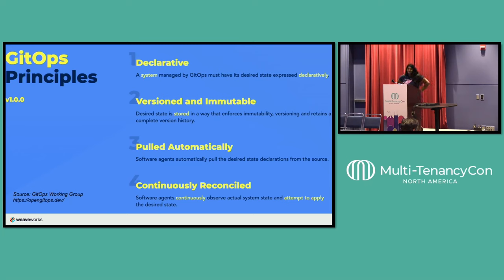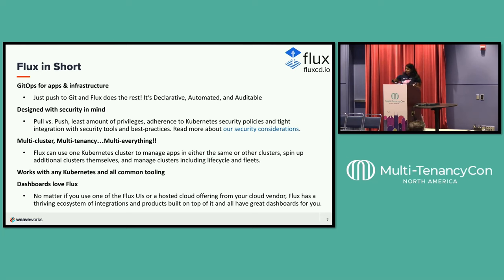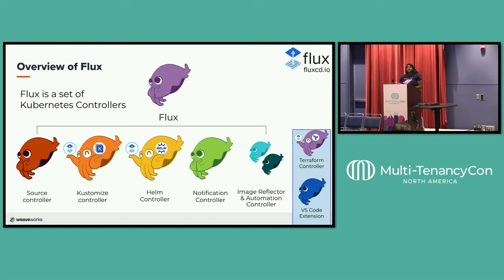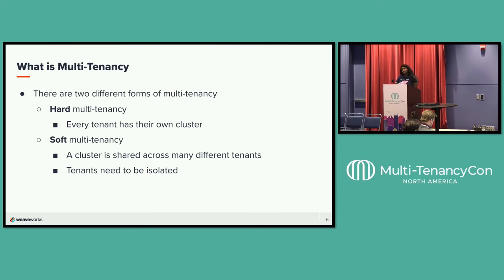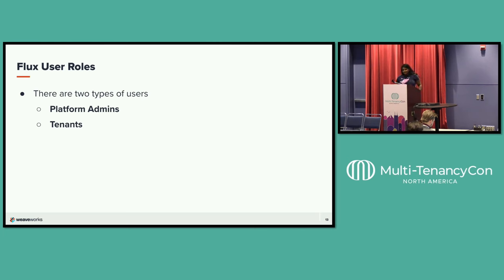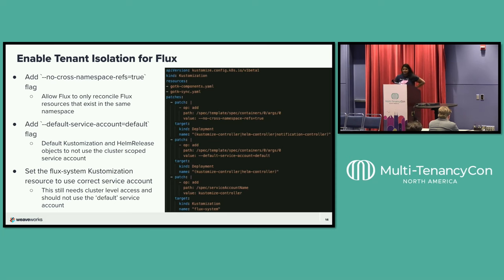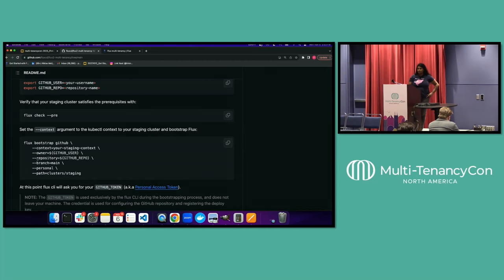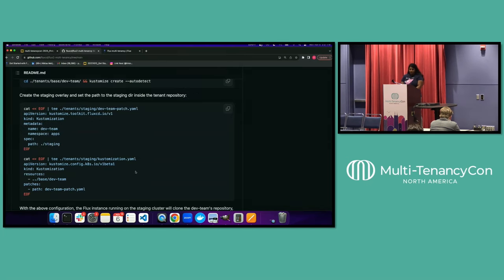Orchestrating Multi-Tenancy Kubernetes Environments with Flux - Priyanka Ravi, Weaveworks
In the fast-paced world of modern software development, efficient and reliable Continuous Delivery (CD) is essential for delivering value to users quickly and seamlessly. Flux, a powerful, GitOps open-source toolset, has emerged as a cornerstone in the Kubernetes ecosystem for automating and managing deployments. This conference talk delves into the world of Flux, focusing on its role in orchestrating multi-tenancy Kubernetes environments, enabling organizations to scale and manage complex application landscapes.
This session will provide a comprehensive exploration of Flux's capabilities, with a special emphasis on how it addresses the challenges inherent in multi-tenancy environments. Through real-world examples and practical insights, attendees will gain a clear understanding of how Flux can be harnessed to ensure secure, reliable, and efficient software delivery across diverse tenant workloads.